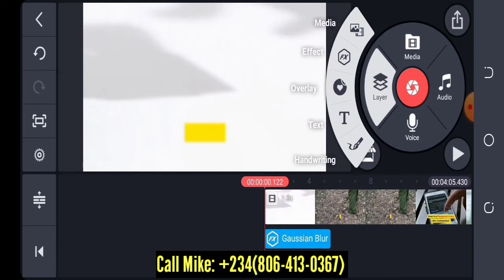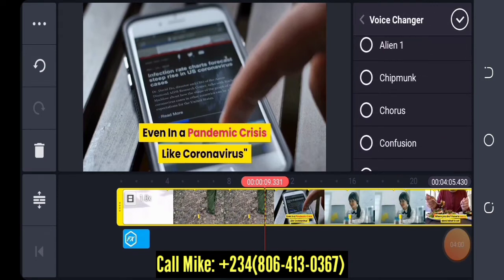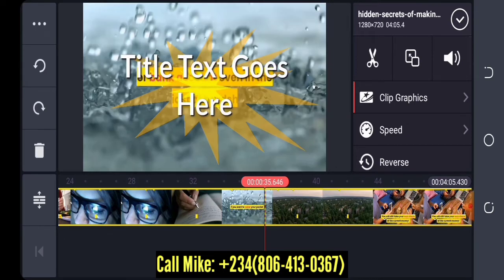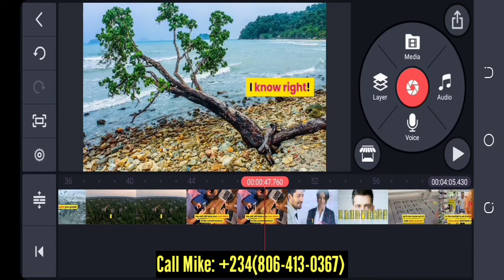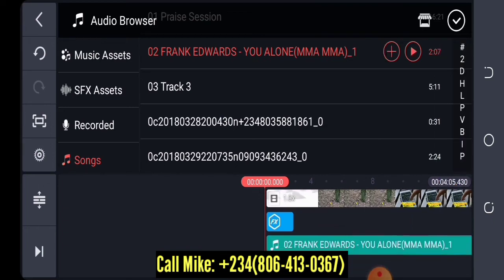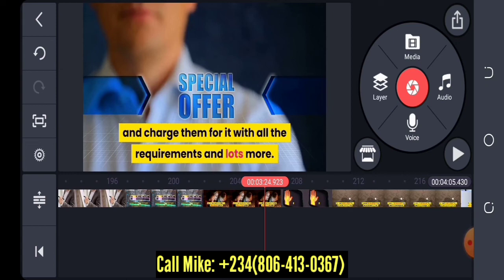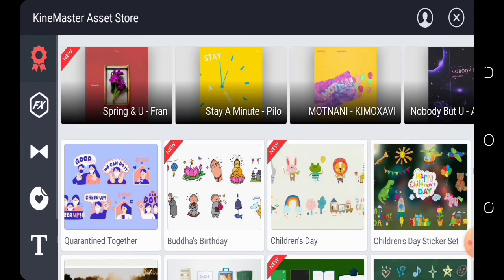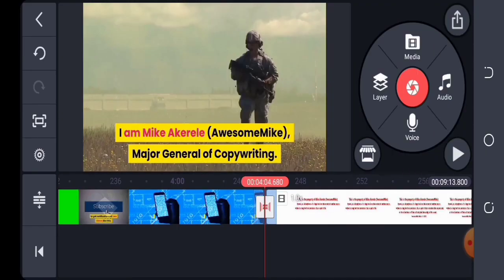How To Create Video Content With Kinemaster App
This video is about how to use Kinemaster App to create your video content for marketing of your products/services.

The first 11 minutes might show in small display. But, after that you begin to see the remaining video in FULL DISPLAY.

For best viewing experience, use the LANDSCAPE MODE (FULLSCREEN MODE) of your smartphone and use EARPHONES if available.

And if this is your first time of visiting this channel, don't forget to LIKE this video and CLICK on the SUBSCRIBE button to get notifications of new video like this.

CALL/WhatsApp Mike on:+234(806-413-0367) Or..